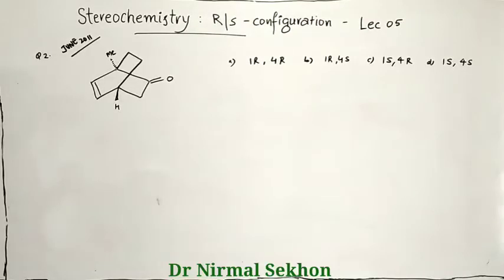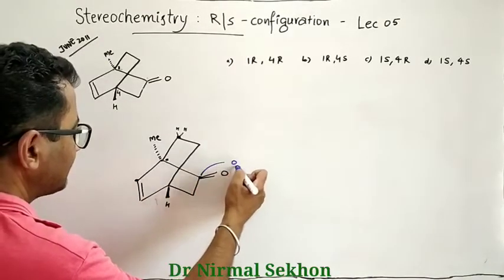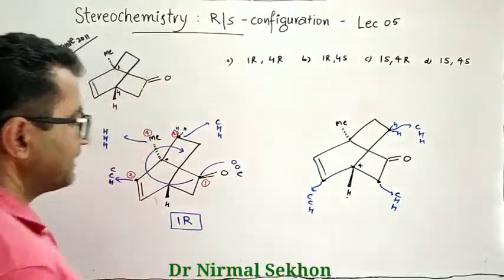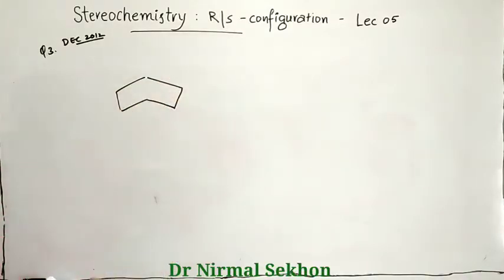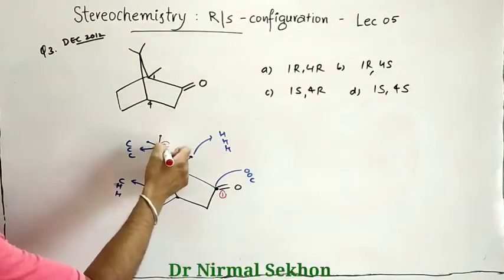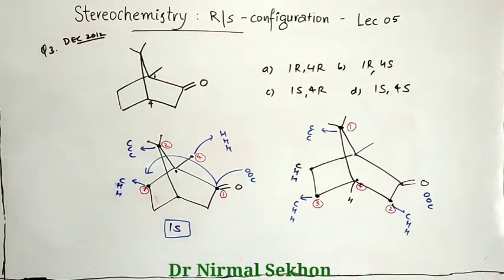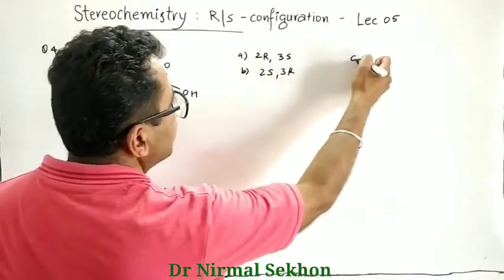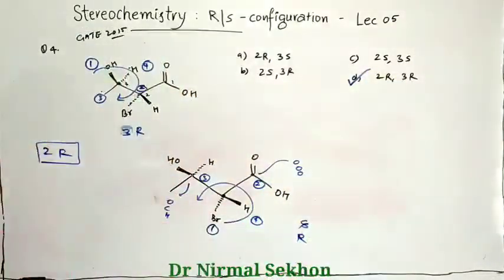Stereochemistry : R /S configuration - Lec 05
Understanding organic chemistry with Dr Nirmal Sekhon